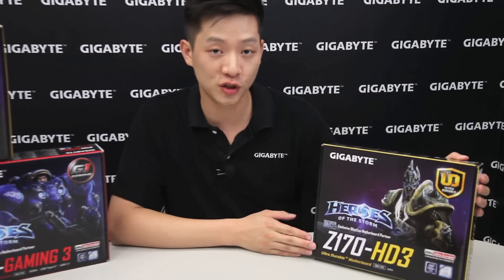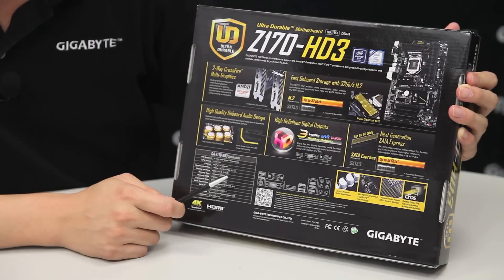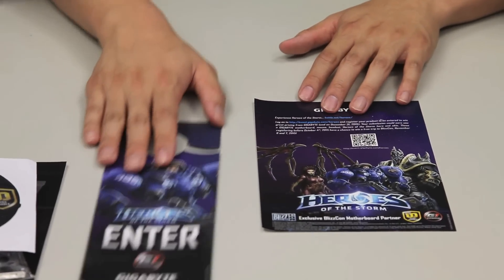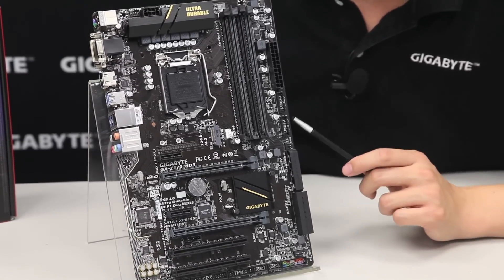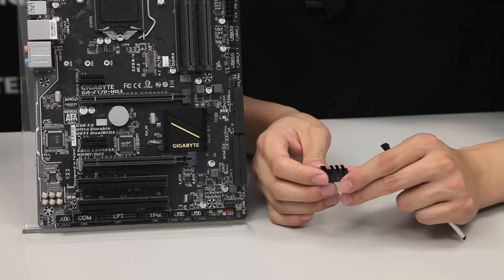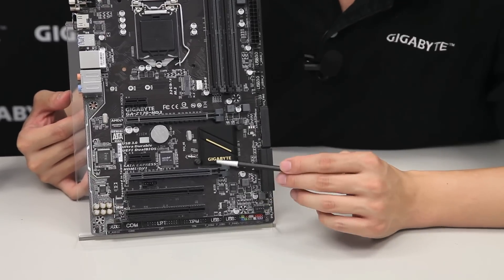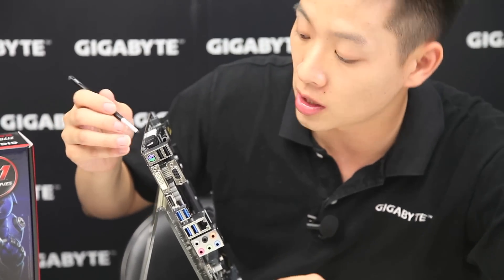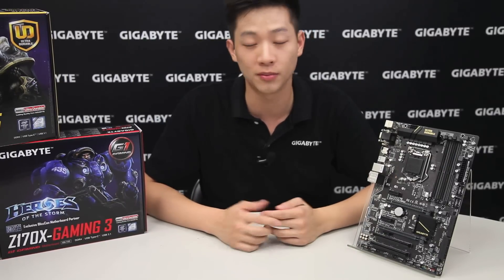GIGABYTE 100 Series - GA-Z170-HD3 Unboxing & Overview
Find out more information regarding GIGABYTE’s Heroes of the Storm Sweepstakes Be sure to buy select GIGABYTE Motherboards to participate.

Find out more information regarding GIGABYTE’s World of Tanks & World of Warships Be sure to buy select GIGABYTE Motherboards to participate.

- Credits -
Presenter: Leon
Producer: Leon
Camera: Jack
Post-Production: Jack, Julia

GIGABYTE is building a new channel for Motherboards and BRIX! – Introducing the latest in motherboard technologies, to ultra-compact PC’s, and even DIY’s for users to get the most out of their GIGABYTE Motherboard. – You can find more GIGABYTE videos below: